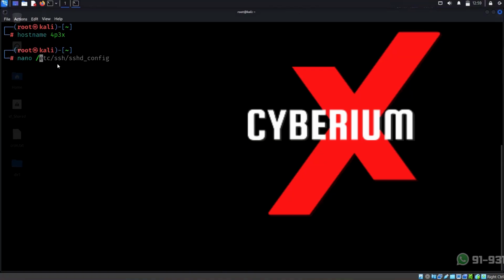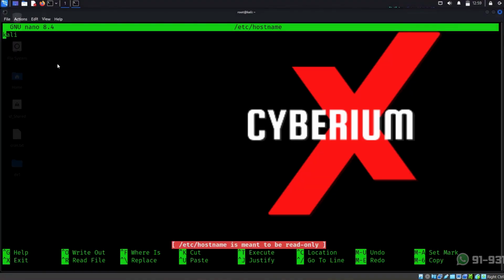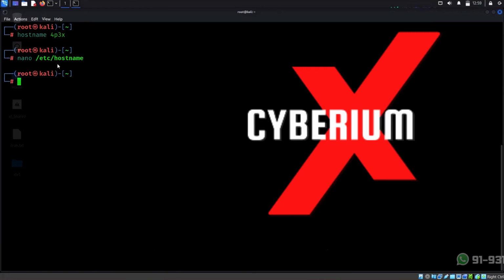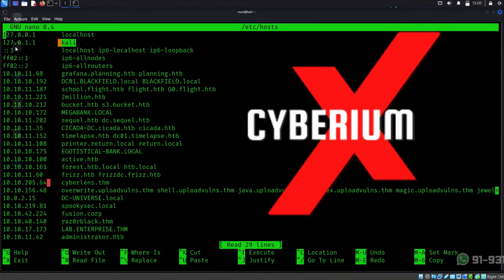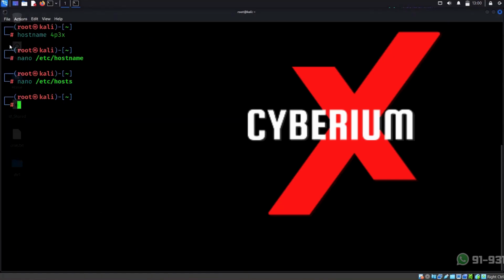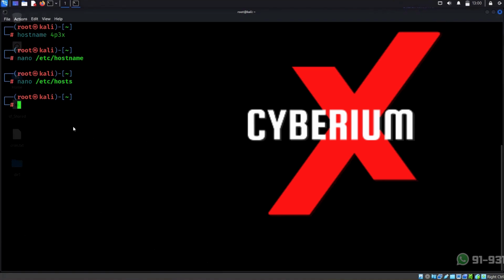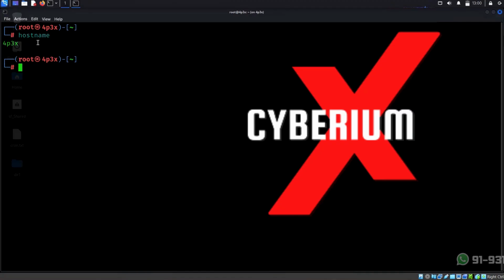How to change Hostname on Kali Linux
🔹 Cybersecurity Beginners
🔹 Ethical Hacking Enthusiasts
🔹 Network Engineers
🔹 System Administrators
🔹 Security Analysts

✅ Kali Linux
✅ Ethical Hacking
✅ CEHv13
✅ CompTIA Security+
✅ Cloud Security
✅ CCNA
✅ Bug Bounty
✅ VAPT
✅ OSCP Preparation

🎯 Tell us which Kali Linux tool you'd like to learn next:
➡️ Nmap
➡️ Metasploit
➡️ Burp Suite
➡️ Wireshark
➡️ Aircrack-ng

kali linux
kali linux install
linux
kali linux tutorial
kali